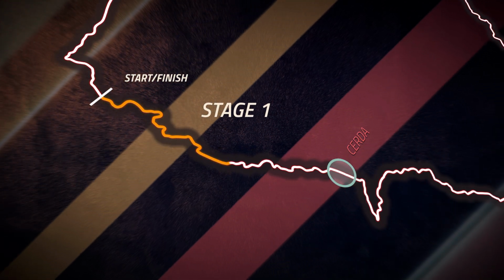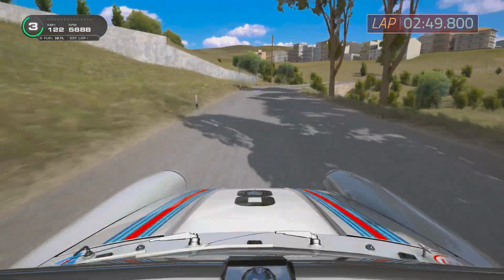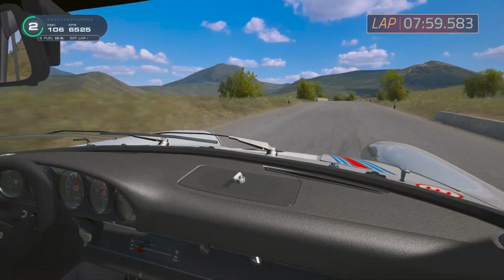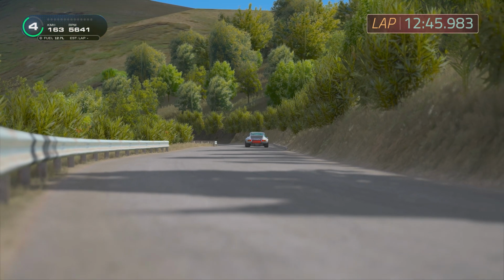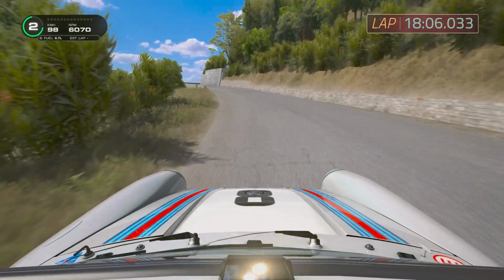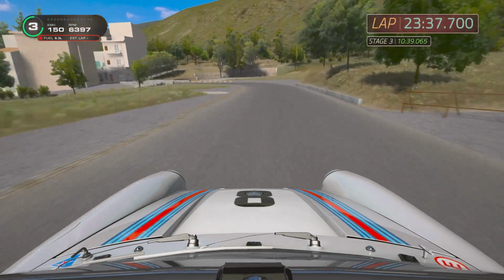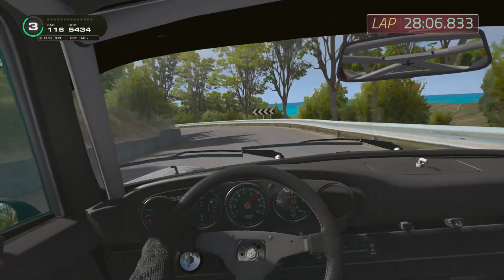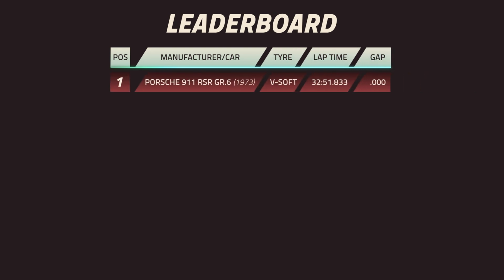The 1973 Porsche 911 RSR Gr.6 around the Targa Florio in Assetto Corsa. Targa TV Hotlap Show Ep.1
Welcome to Targa TV, in this brand new series, we'll be taking some of the best mods for Assetto Corsa around the incredible Targa Florio mod by Abullz.

This week we'll take the Porsche 911 RSR Gr.6 prototype; a suped up version from 1973, for a spin and see what lap time we can get on the board for the very first Targa TV Hotlap.

With custom graphics, music and a TV style broadcast, this is a passion project months in the making, I hope you enjoy.

Links and references:

Game - Assetto Corsa